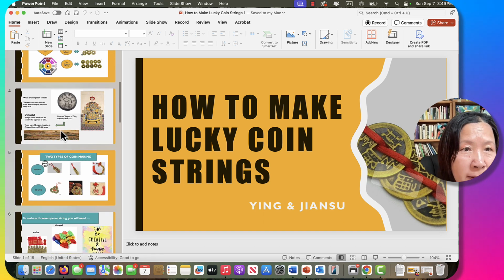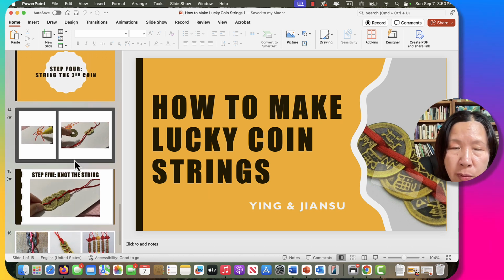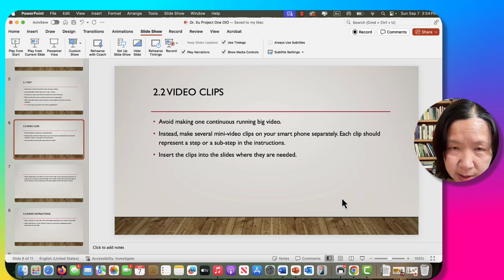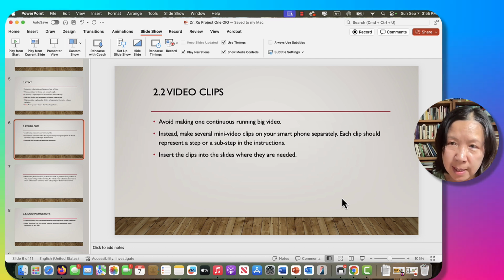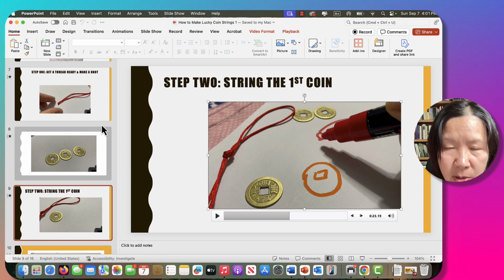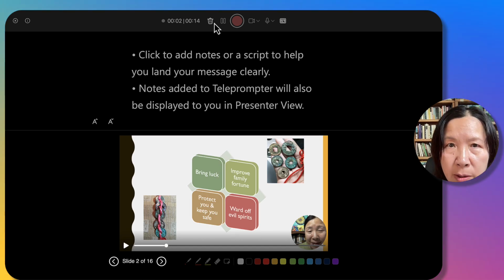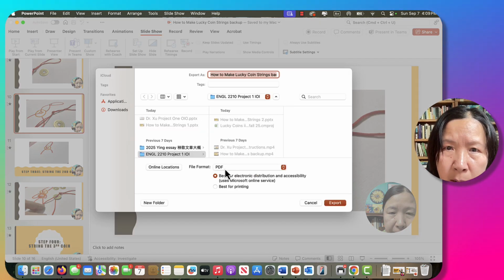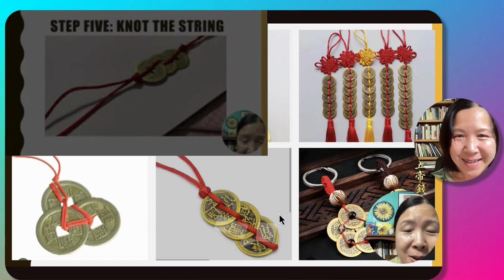Dr. Xu Project One IOI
Instructions on the instructions